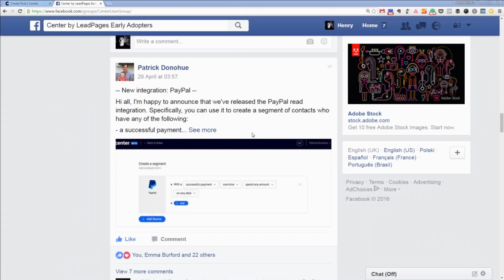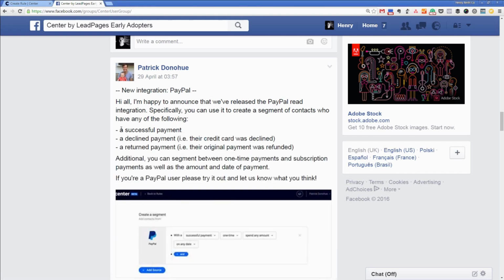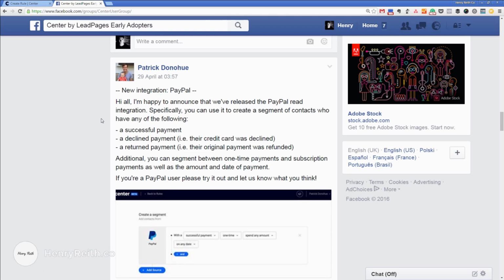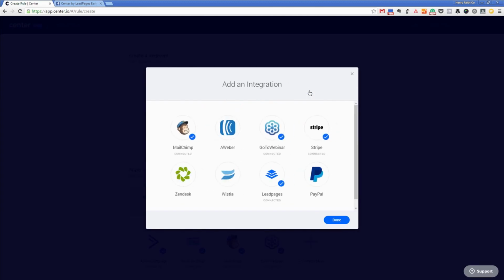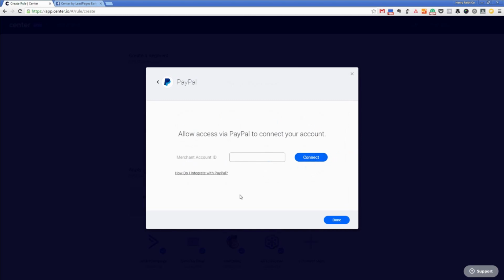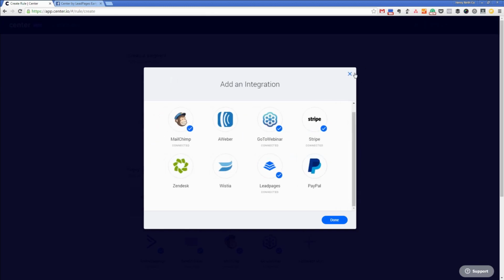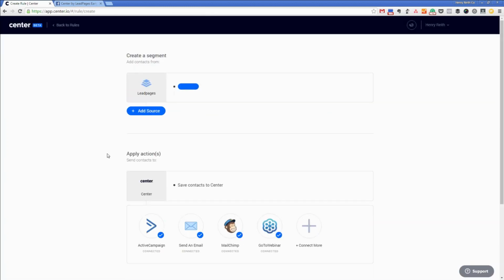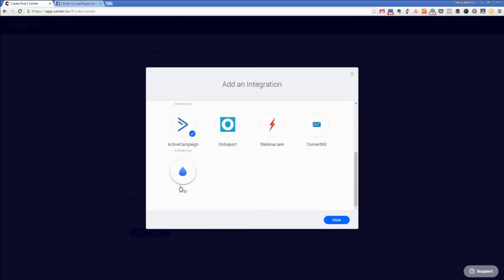Center by LeadPages - PayPal Integration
Since Center by LeadPages launch, they have been adding features on a weekly basis. And this week is not different Center by LeadPages have integrated with PayPal.

The PayPal integration is a ‘read integration’ so when customers do something on PayPal, we can move information to a write integration.

However, this is just a basic operation that you could do with Zapier.

Where Center by LeadPages comes into it’s own is we can combine this action with other logic. For example, has the contact bought this product, but has also looked at the higher value package X# of times a month after they bought the first product. If so, then maybe we should follow up with the customer and remind them what the higher package will give them.

So this is where Center comes into it’s own. Now it can read from both Stripe and PayPal, and all the email marketing systems are in place it opens the system up for a majority of e-com stores or service providers.

I hope you enjoy this video about Center by LeadPages integration with PayPal. There are a lot of other guides and tutorials you can find from this video

And you can view the full article and tutorial with some behind the scenes tricks and ticks

Content Recorded & Produced by
Henry Reith